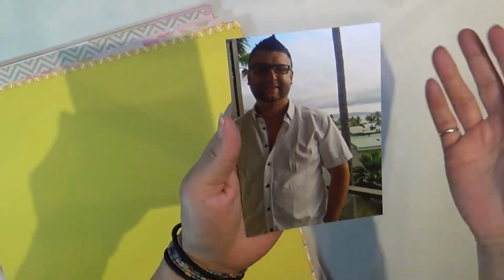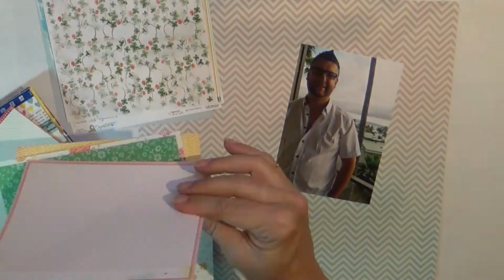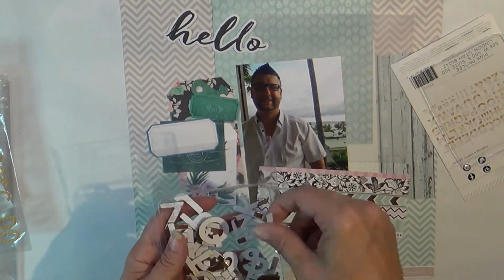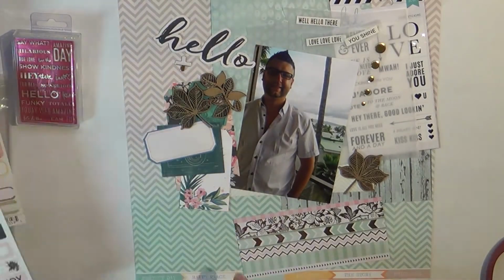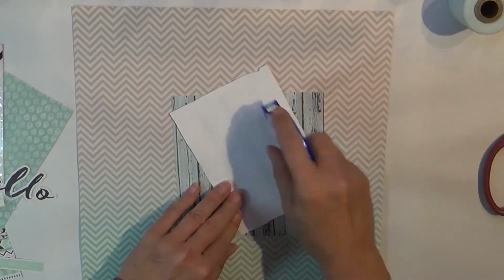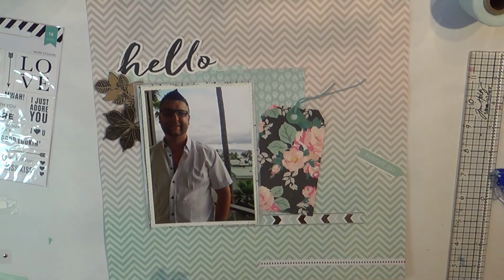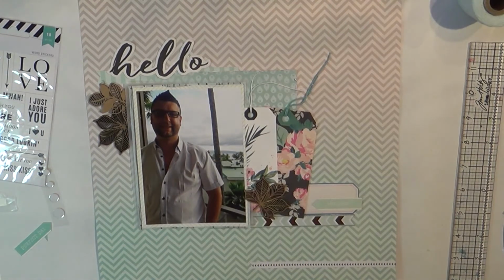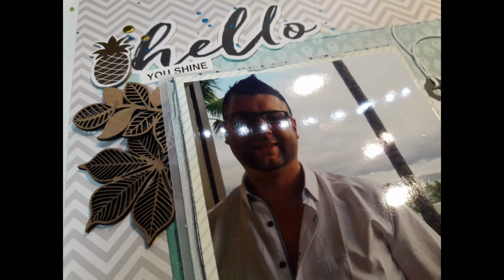Scrapbook Process 462: Hello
XOXOXOXO!!!